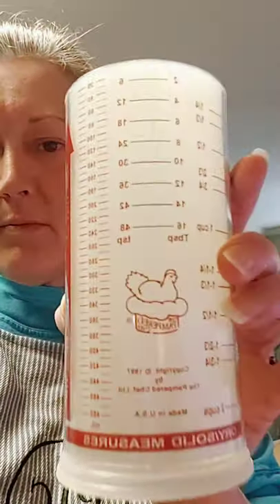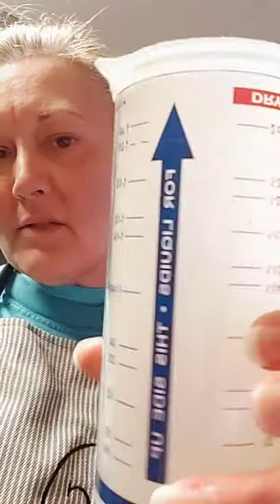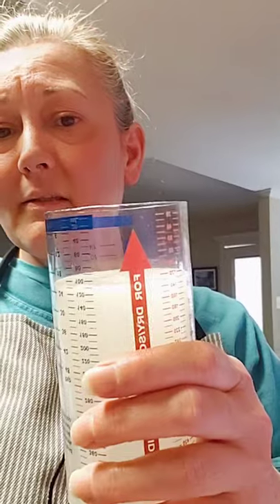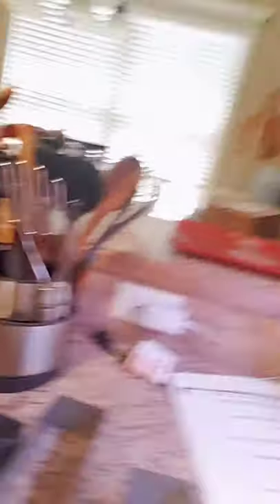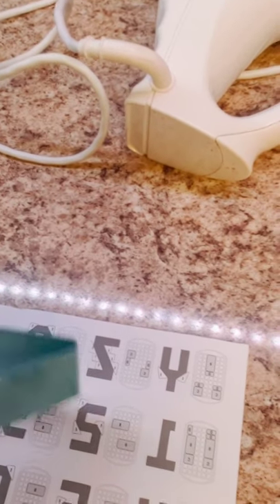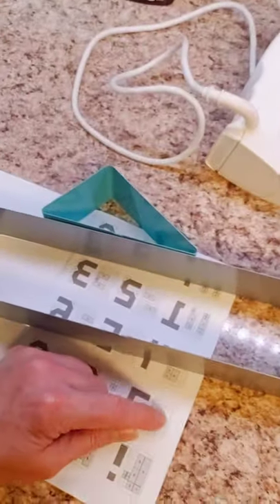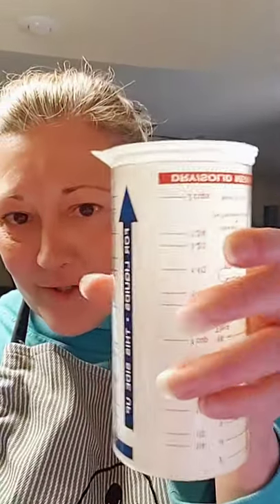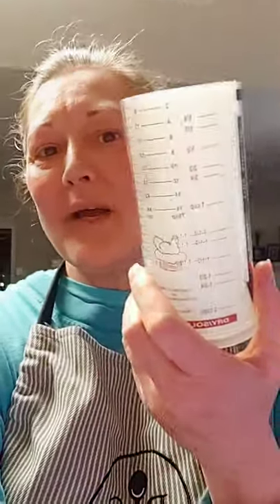Pampered Chef Measure All Cup & Letters & Numbers Cake Pan